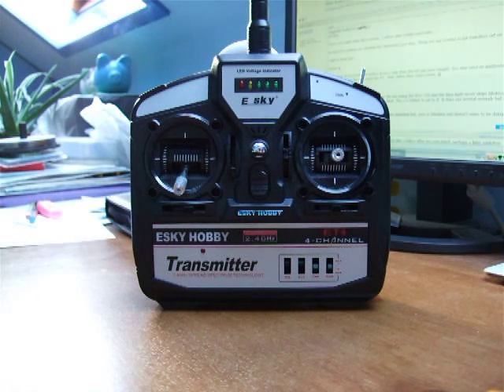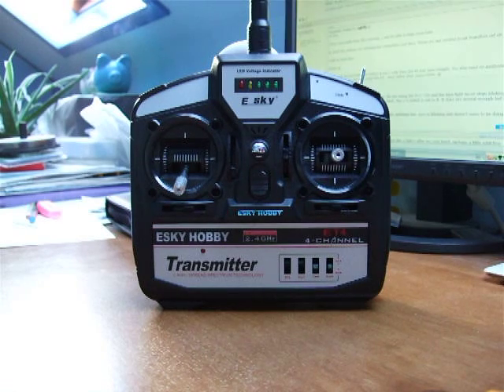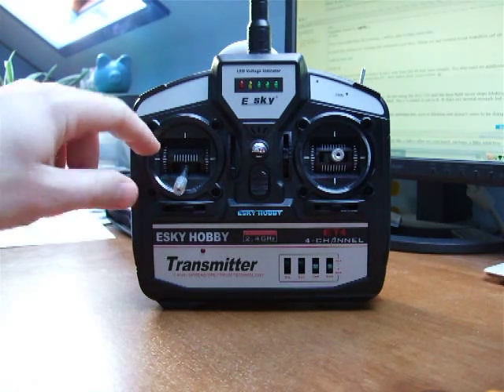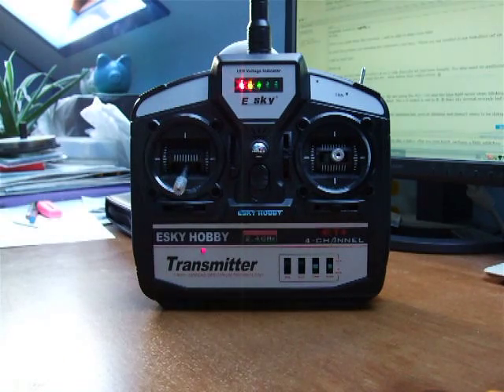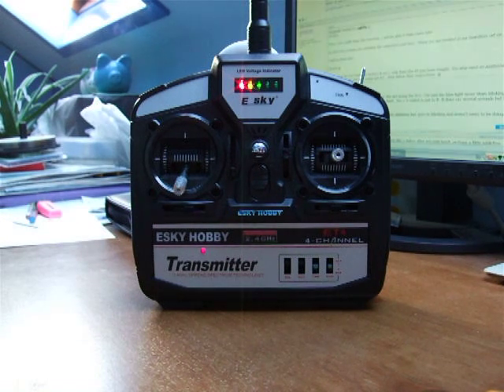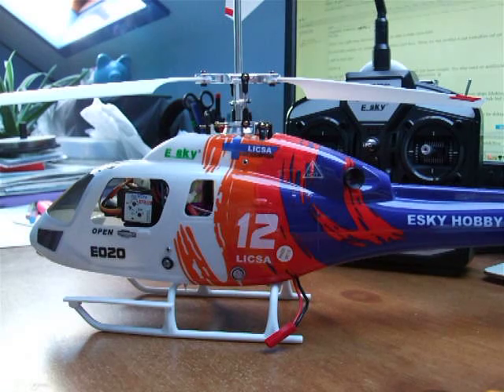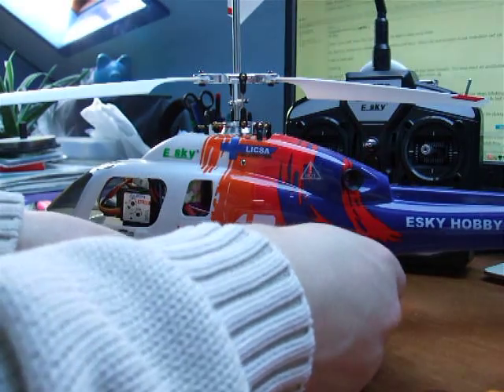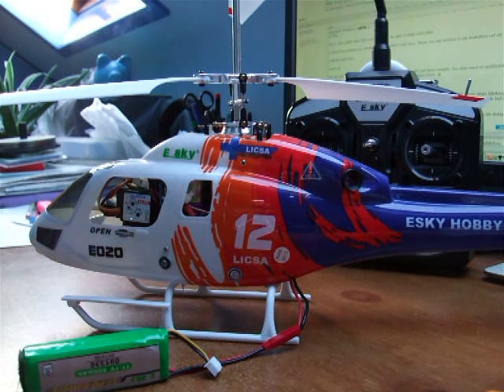Boarless Esky Big Lama Power Up Proceedure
This is the procedure I recommend you follow to power up your boardless & brushless Esky Big Lama.  By following this, my gyro initializes correctly every time.  I use an Align RCE-550 gyro.  Please note that Telebee gyros do not initialize correctly with the standard Esky ek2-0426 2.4GHz receiver.  For these gyros you need to power up the gyro after the receiver by means of a switch.  See this video by Spiros as an example